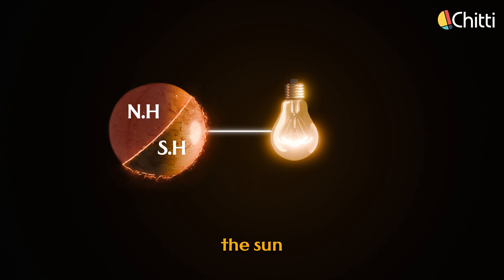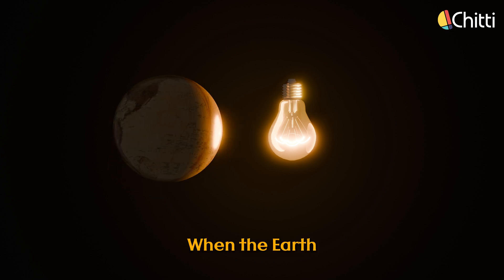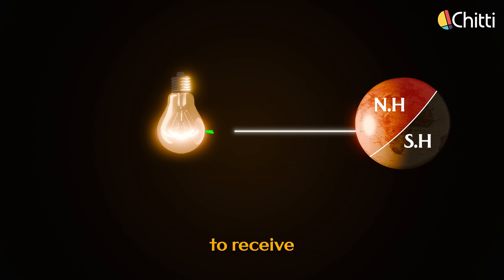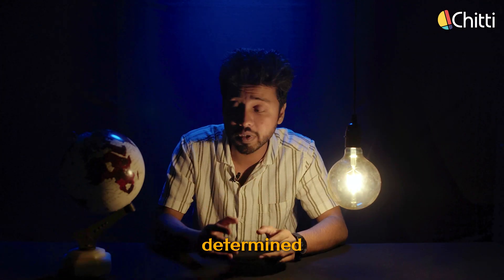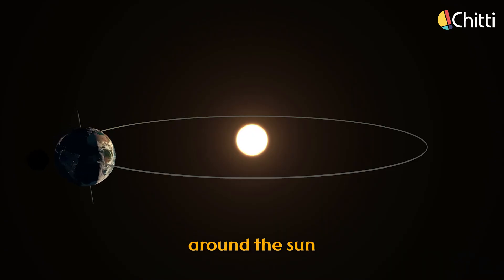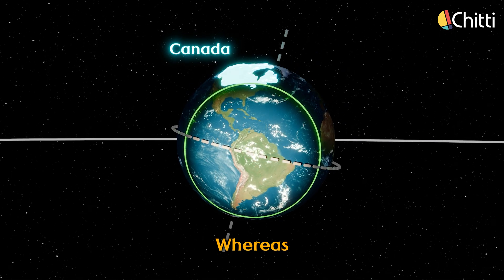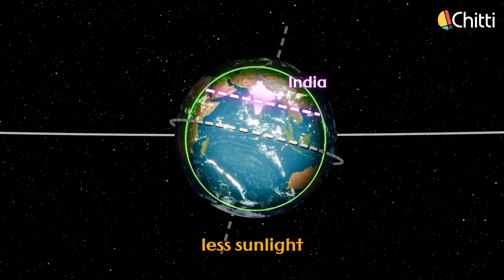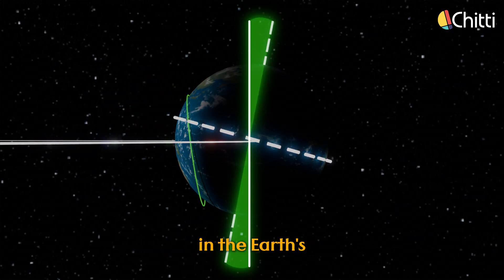Why 21st December is the Shortest Day of 2024 ?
December 21st marks the shortest day of the year? 🌞 On this day, the Earth's tilt reaches its maximum angle away from the Sun, creating the Winter Solstice. In this video, we explore why this happens, how it affects daylight hours, and the science behind the changing seasons. Don't miss this fascinating insight into Earth's orbit and what makes December 21st so unique! And do you that we get winter when sun is farthest away from us !  Watch our channel Chitti for more interesting contents

Why December 21st is the shortest day of the year
The role of Earth's axial tilt
Fun facts about the Winter Solstice